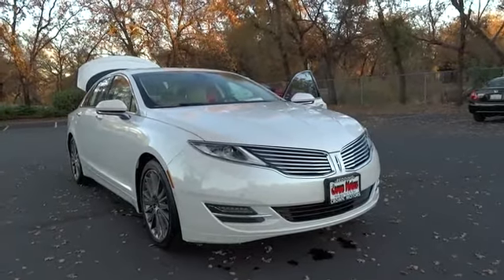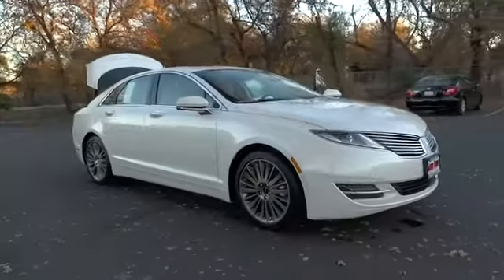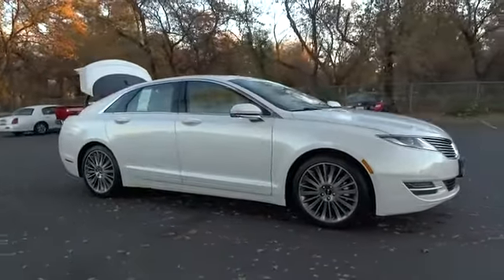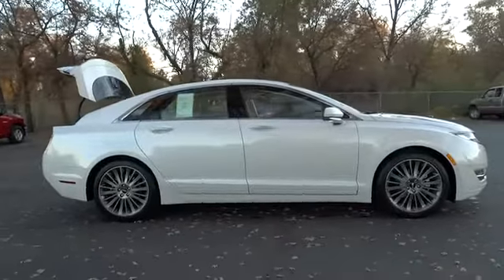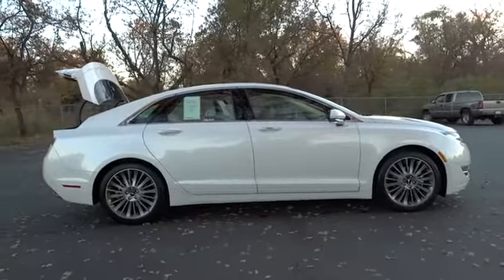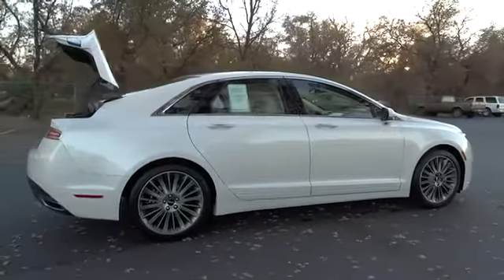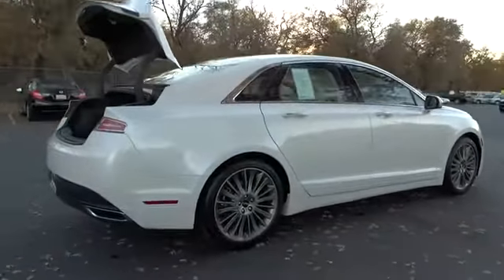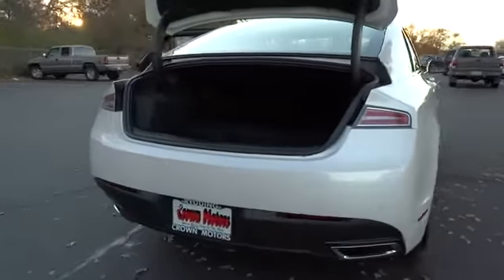2014 LINCOLN MKZ Redding, Eureka, Red Bluff, Northern California, Sacramento, CA 14F026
2014 LINCOLN MKZ Base - Stock#: 14F026 - VIN#: 3LN6L2LUXER801789